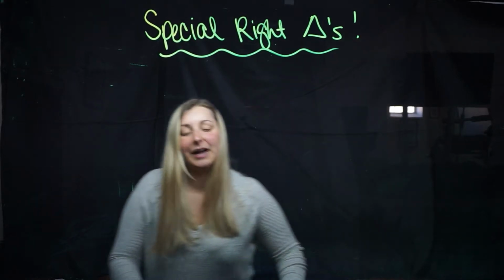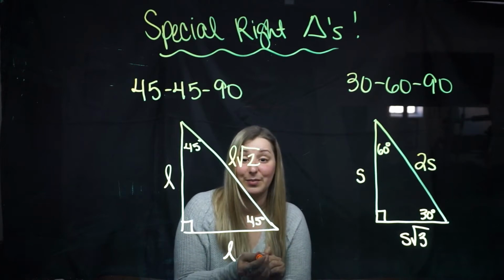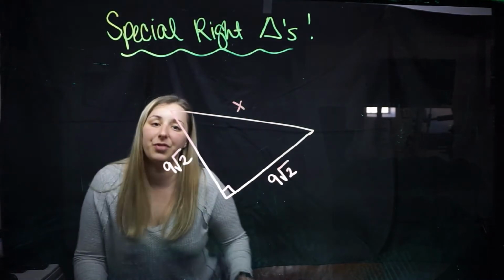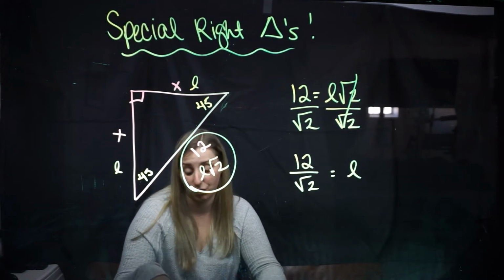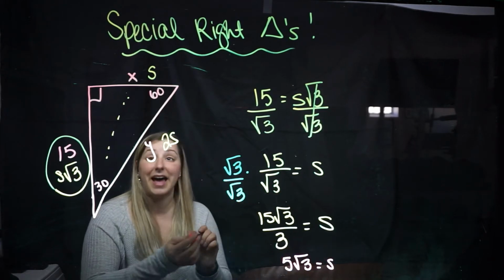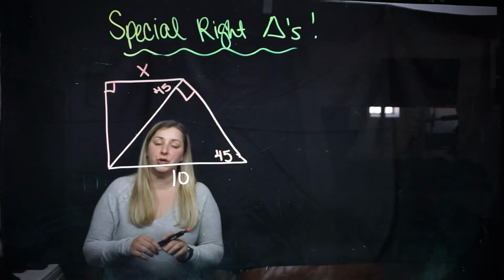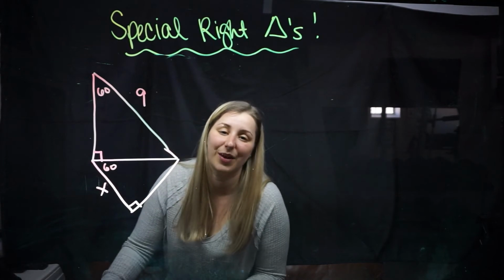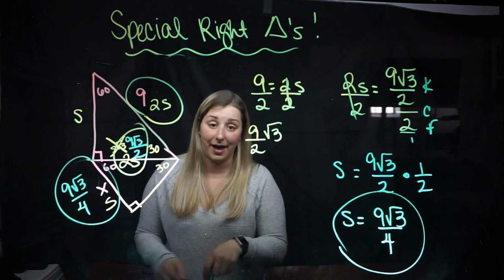Special Right Triangles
Comparing the ratios of the side lengths of a 45-45-90 triangle as well as a 30-60-90 triangle.  Solving for a leg or hypotenuse of a special right triangle using the ratios of the side lengths.